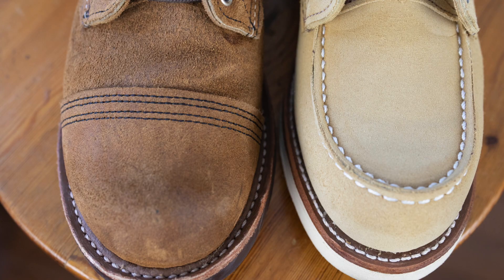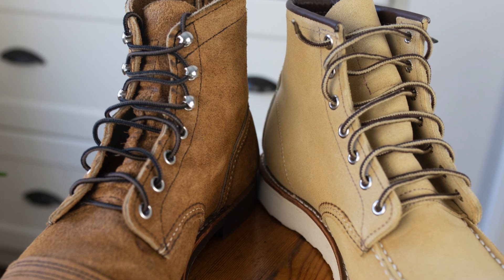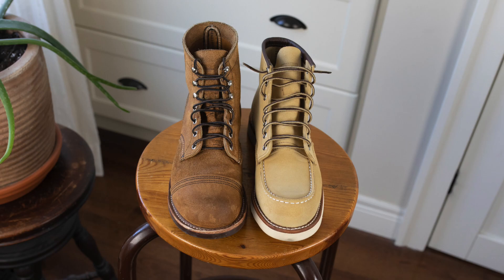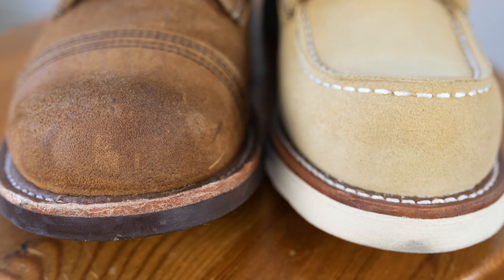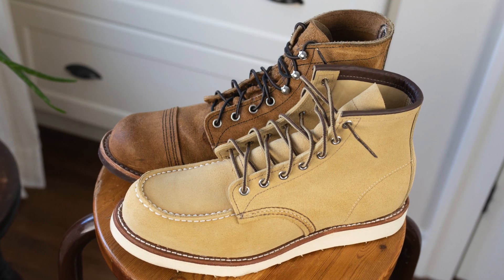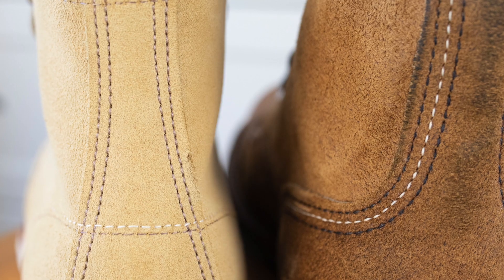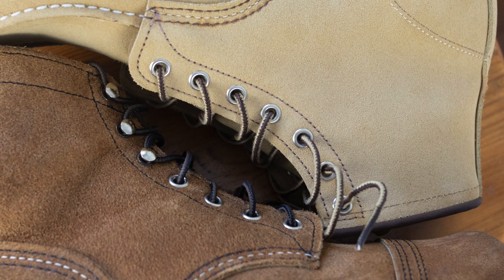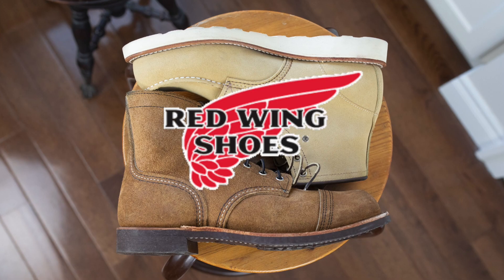Red Wing Heritage: Muleskinner vs Abilene Comparison